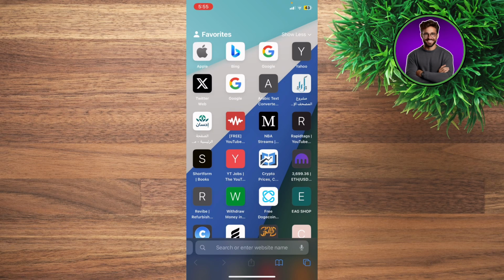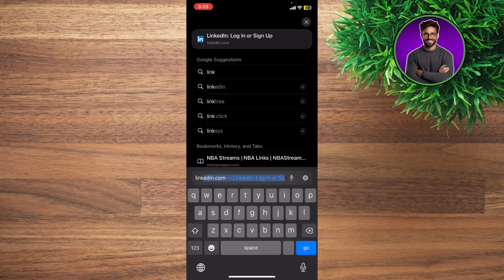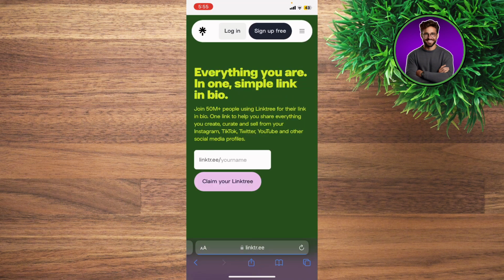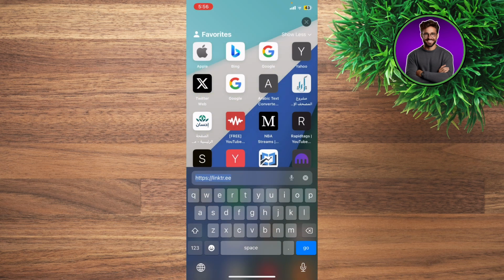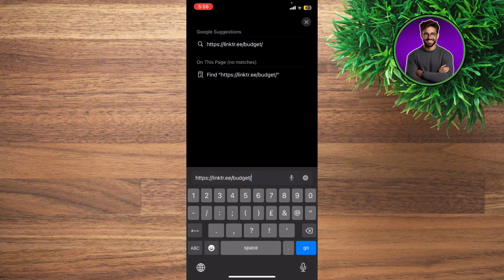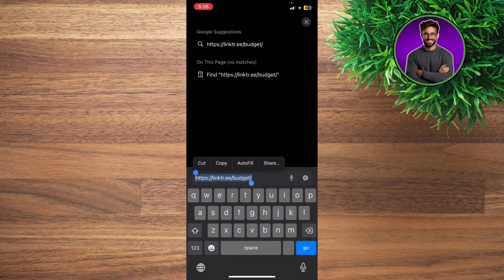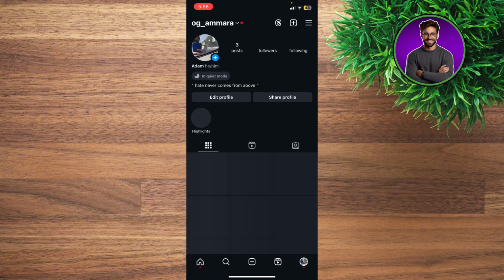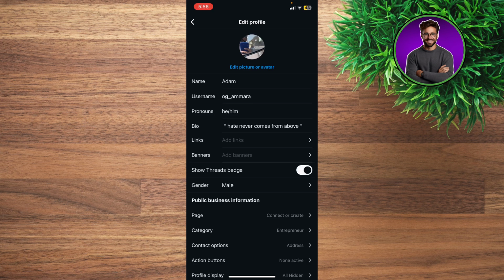How To Add Linktree To Instagram (2025) - Best Method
How To Add Linktree To Instagram

Hey everyone! 👋 In this video, I'll show you how to add your Linktree to your Instagram profile. 🔗📸 Whether you're looking to streamline your bio links or drive traffic to multiple pages, this step-by-step guide will help you integrate Linktree into your Instagram account seamlessly. 🚀🔔